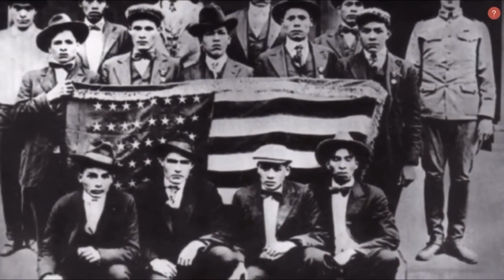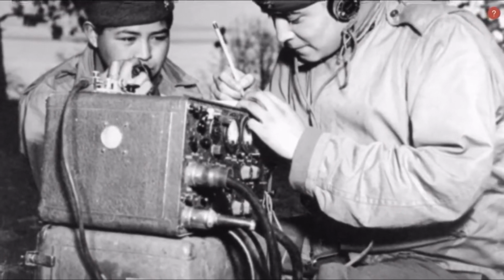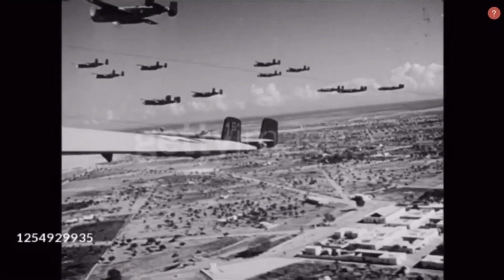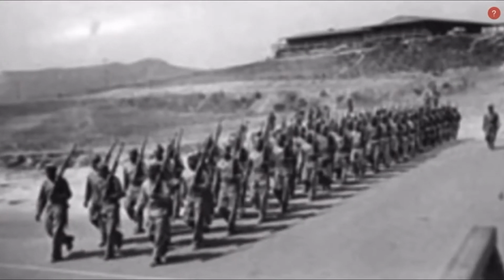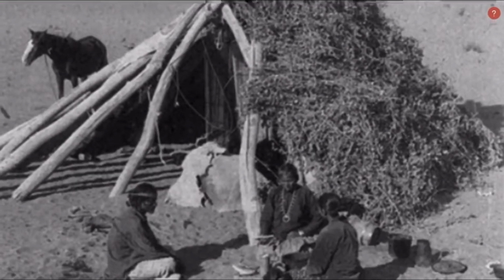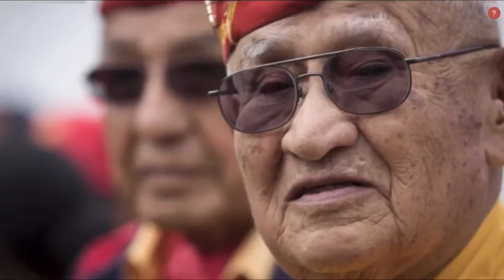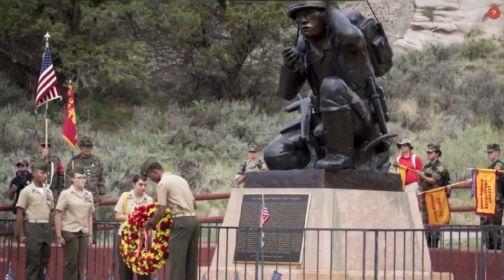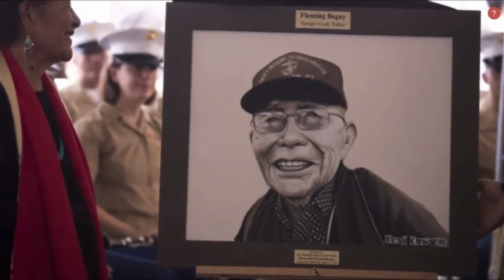Navajo Code Talkers